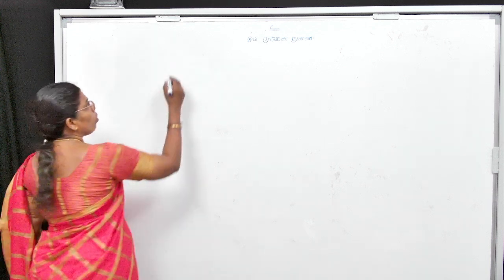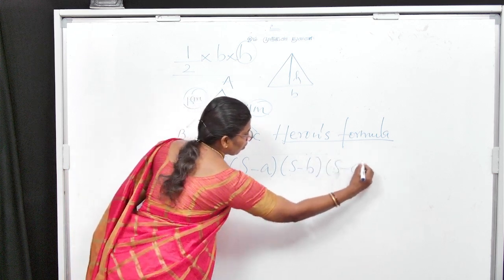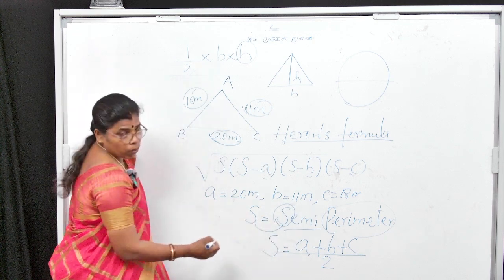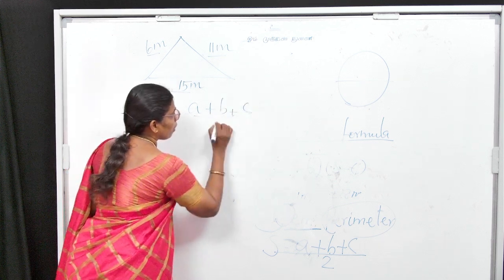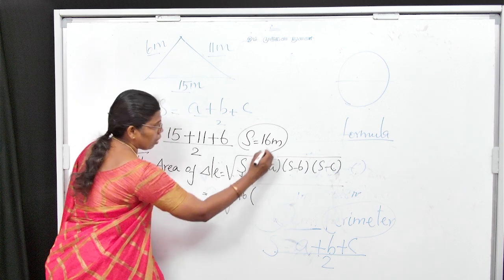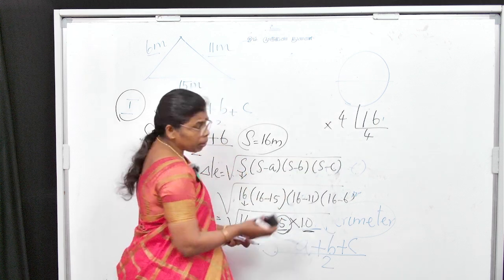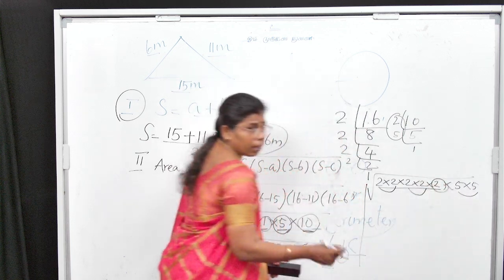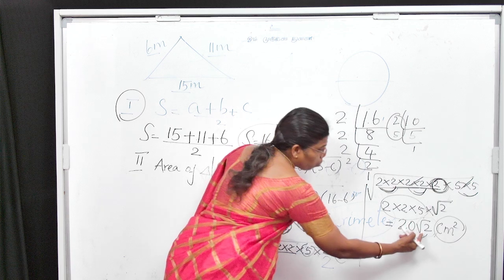Eifel Tower ey indha Heron's formulae use pani dan built panirukanga Chapter X Q no 3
✨ Class 9 Maths | Chapter 10 – Heron’s Formula | Question No. 3 (NCERT Solutions) ✨

In this video, we will learn how to solve Question No. 3 of Chapter 10 – Heron’s Formula step by step.
📘 Heron’s Formula helps us to find the area of a triangle when all three sides are known. This is one of the most important topics in Class 9 Mathematics.

👉 What you’ll learn in this video:
✔️ Concept of Heron’s Formula
✔️ Step-by-step solution of Question No. 3

This video is perfect for Class 9 students preparing for exams and for anyone who wants to revise Heron’s Formula quickly.